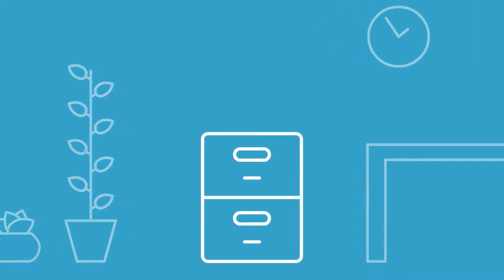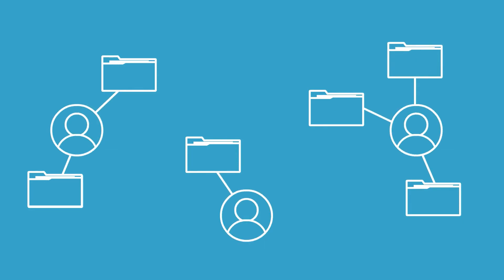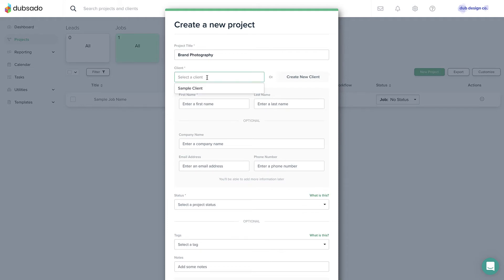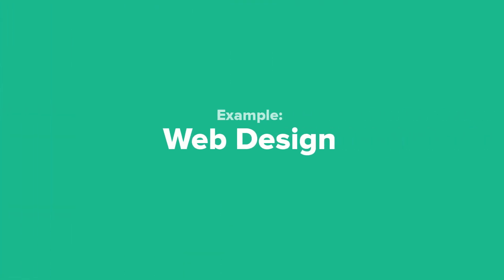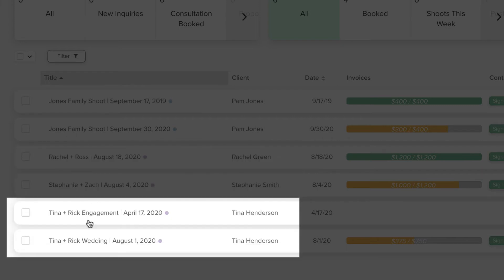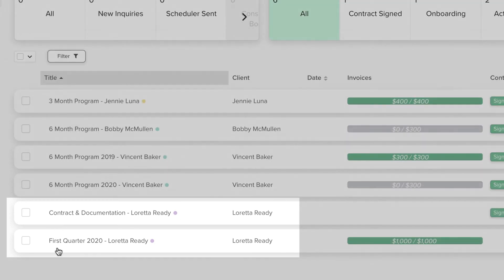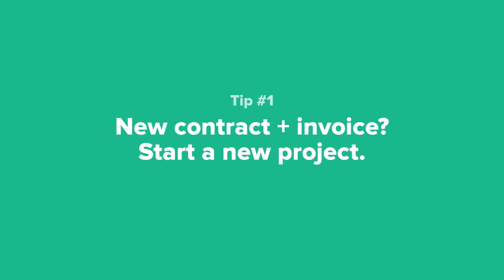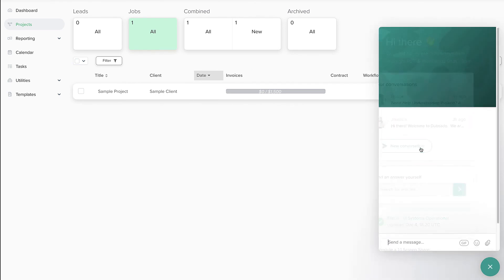Dubsado Basics - Projects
Video 3 of the 9 part series.

Everything you do with a client, such as sending a contract, creating an invoice, even sending a simple email, starts with a project. In this mini-lesson, we'll show you creative ways to use projects - even if you're not a project-based business.